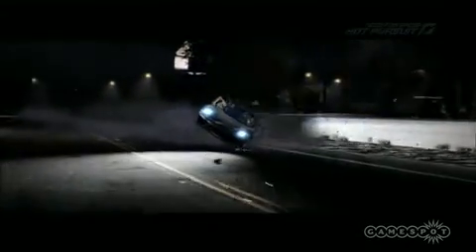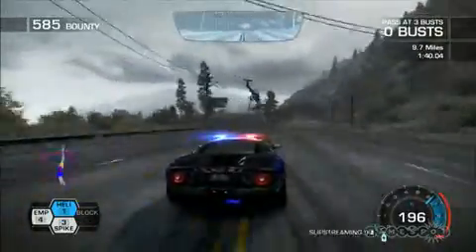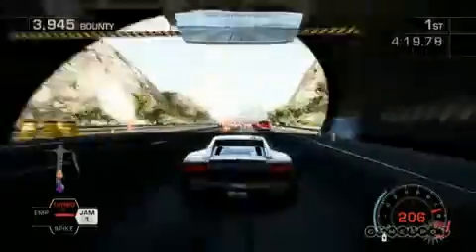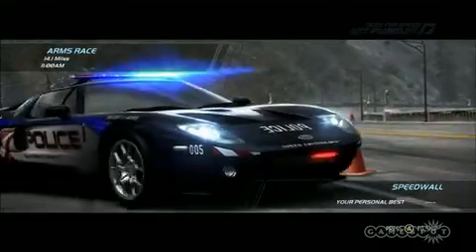Need for Speed: Hot Pursuit Review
The police's Pogani chases a rogue Lamborghini in Need for Speed: Hot Pursuit's latest trailer.